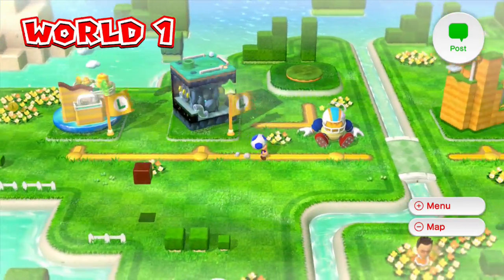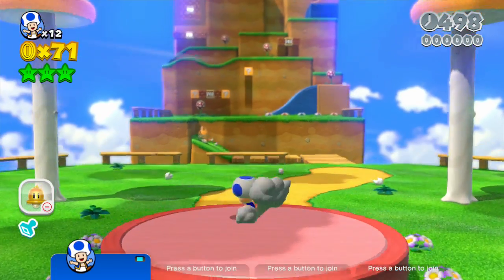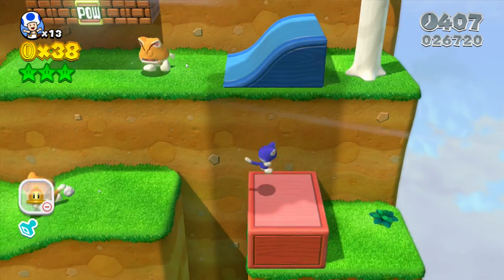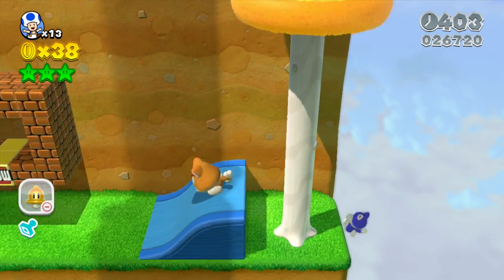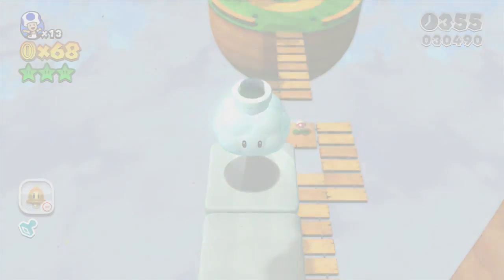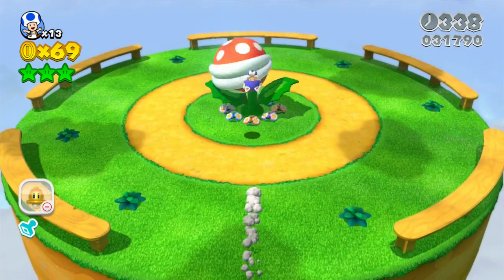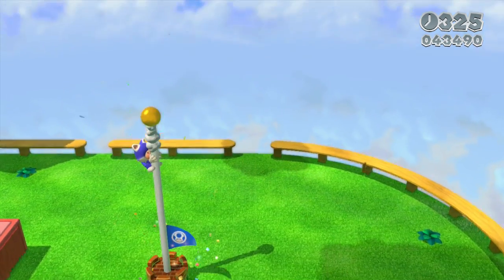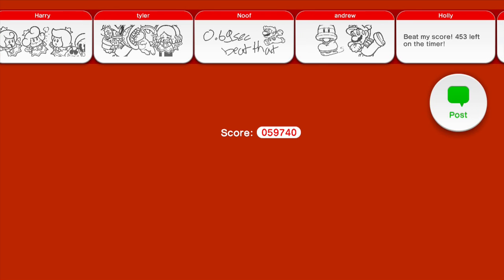Super Mario 3D World Wii U: Super Mario 3D World Wii U - Mount Bean Pole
I wasn't expectin that!